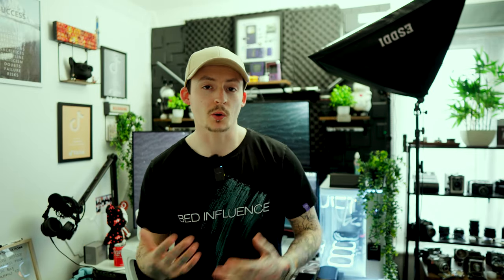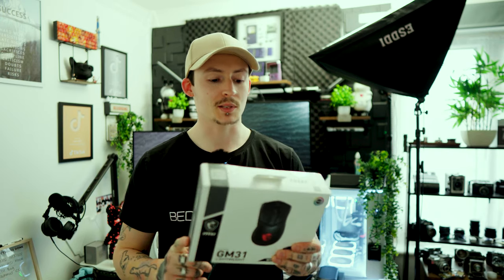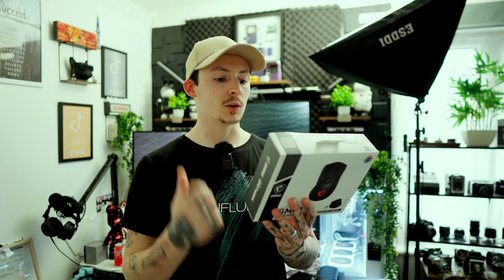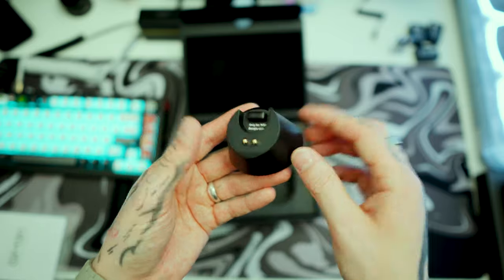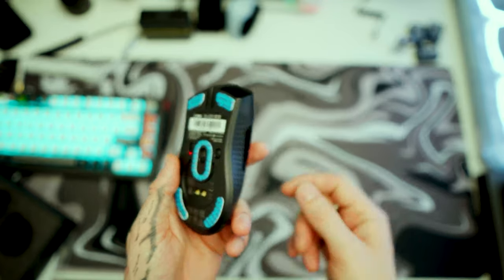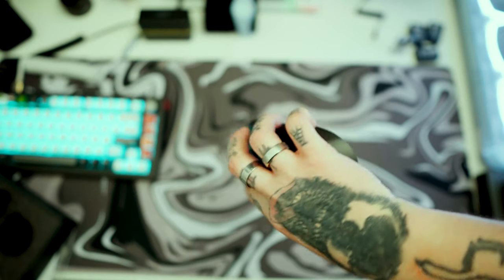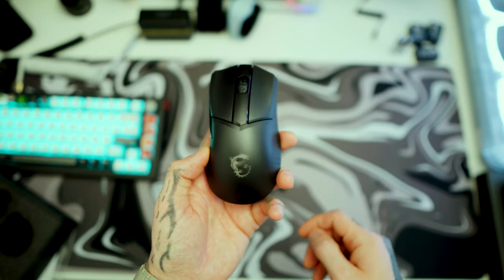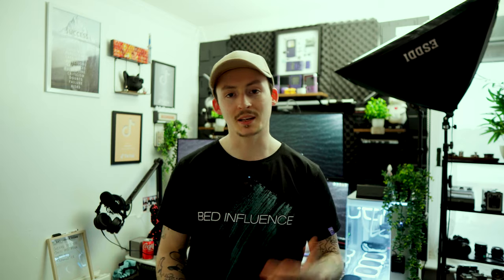MSI Clutch GM31 - Budget Gaming Mouse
GET ON HERE!